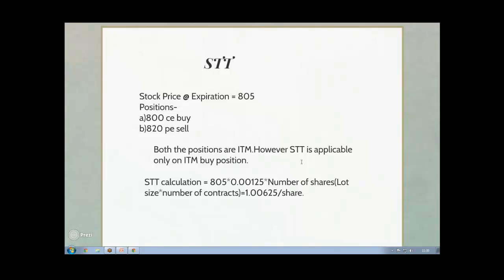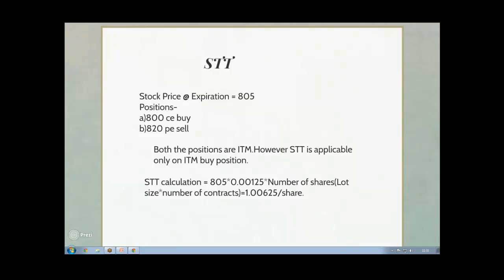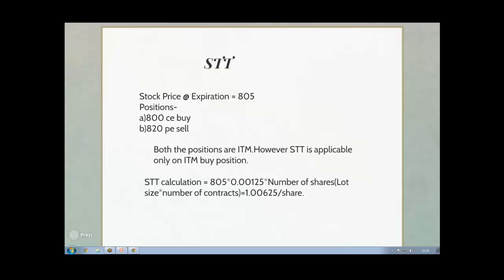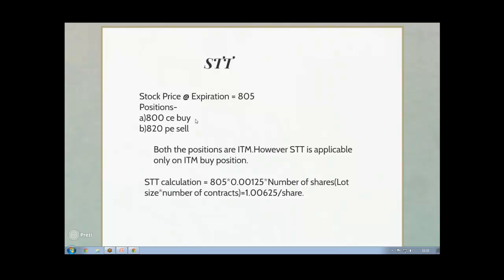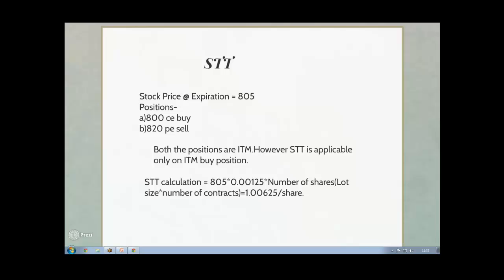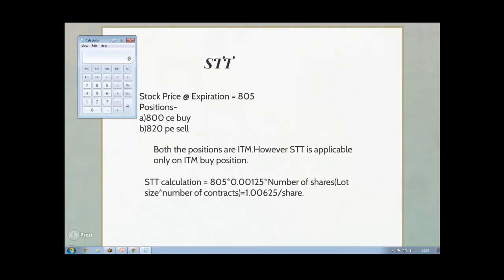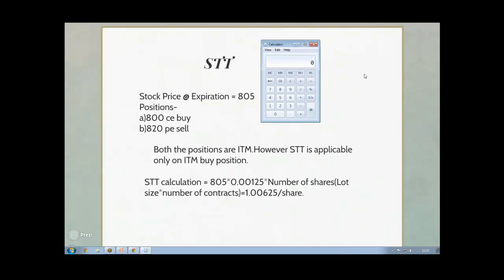Calculation and impact of Security Transaction Tax (STT) in Options trading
Mr Dharam Chand (B.Com, C.A.) is a Professional Options Trader in the Indian financial markets for the last 10 years. In this Video, He has described how STT is calculated in options trading and how it effects the payout. This is the third video of a series of three videos of the webinar taken by him on How to be an Advanced Options Trader.